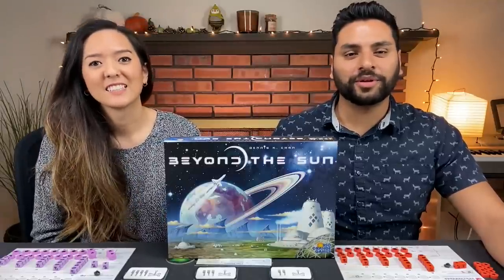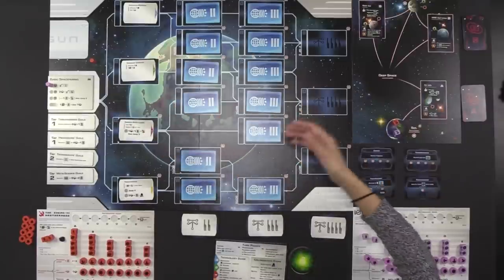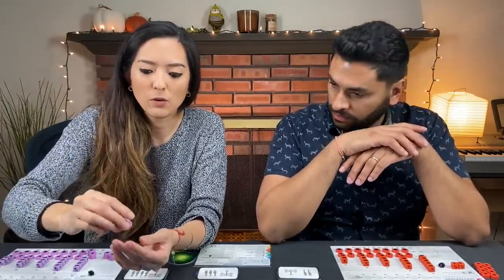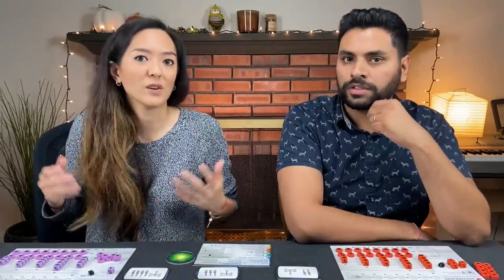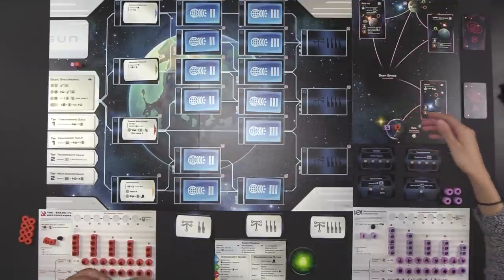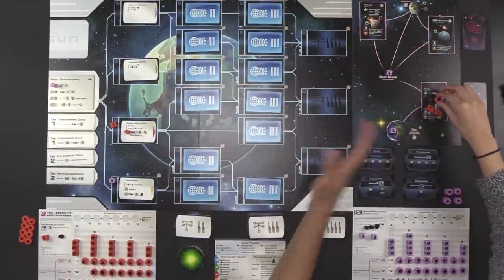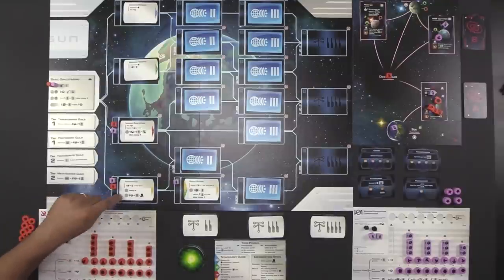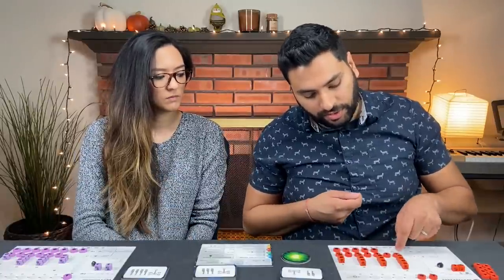Beyond The Sun - Playthrough & Review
This is "Beyond The Sun," a board game designed by Dennis K. Chan and published by Rio Grande Games in 2020.  This video includes a rules overview.

JUMP:
00:00 - Rules Teach
25:16 – Playthrough
1:43:08 - End Game Scoring
1:46:43 - Review

***Gameplay Mistake***
- We were both guilty of not re-supplying our cubes in the the correct column. The rule is you must always fill in empty slots of the right most column first prior to filling in the columns to its left.

Full disclosure: a review copy of the game was provided by the publisher.